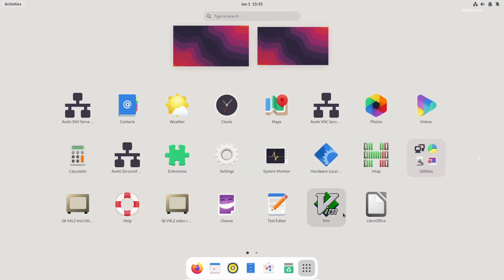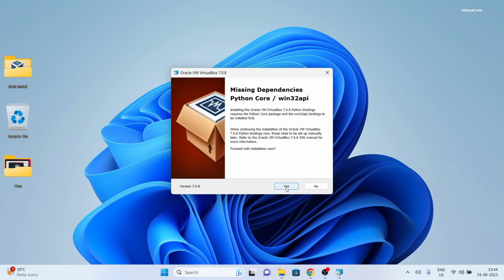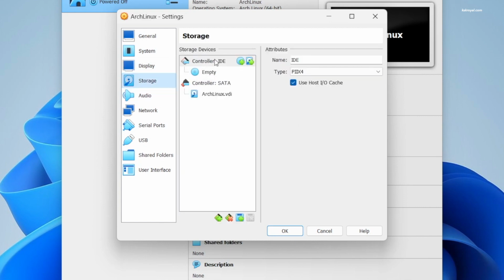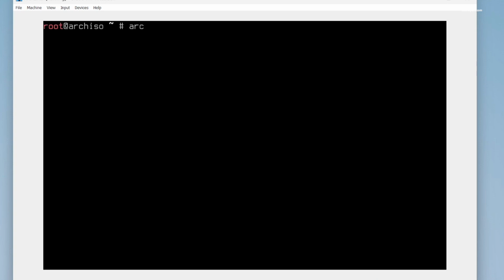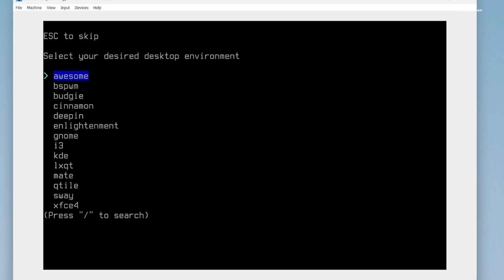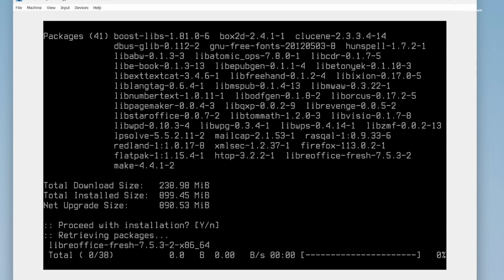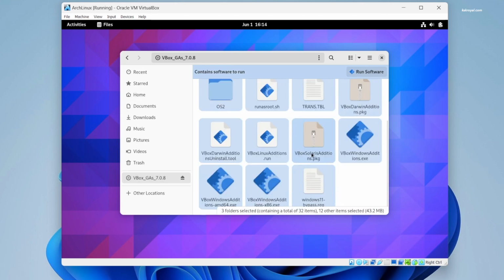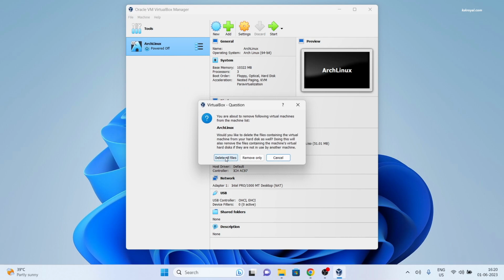How To Install Arch Linux in VirtualBox (2023) | Arch Linux Installation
In this video, I will walk you through the installation of Arch Linux 2023 in VirtualBox on a Windows 11 PC. The version we'll be installing is Arch Linux 2023. This is A step by step guide on installing Arch Linux on VirtualBox. Watch this video & learn How to Install Arch Linux 2023 in virtual box on windows 11 pc.  *10 Things to Do After Installing Arch Linux*

*Command List*
- setfont ter-132n (To set font on Console)
- pacman -Sy archlinux-keyring
- sudo pacman -Sy
- sudo pacman -Sy linux-headers
- chmod 777 VBOXLinuxAdditions.run
- sudo ./VBOXLinuxAdditions.run

*TimeStamps*
00:00 Introduction
01:05 Download Virtual Box & Arch Linux ISO
02:05 Create Virtual Machine
05:25 Arch Linux Installation
10:55 Install Virtual Box Guest Additions
13:25 Delete Arch Linux

~ *BitCoinAddress*
36TPyi2xsUTre1idDZ5pPZFe97mRsrPxpK

 © *KSK ROYAL*
       MereSai